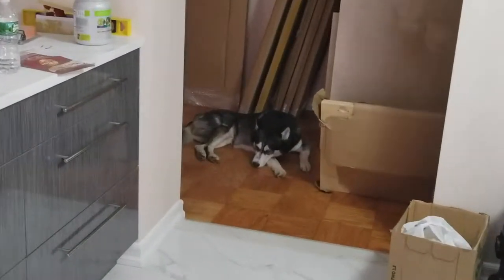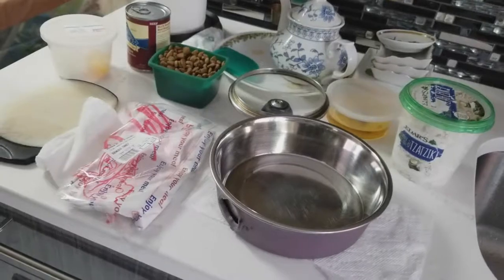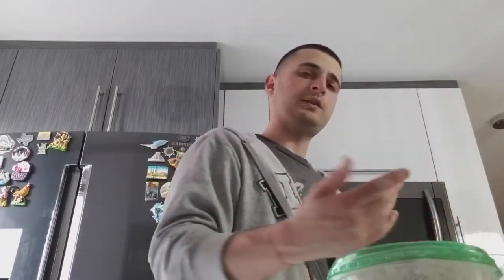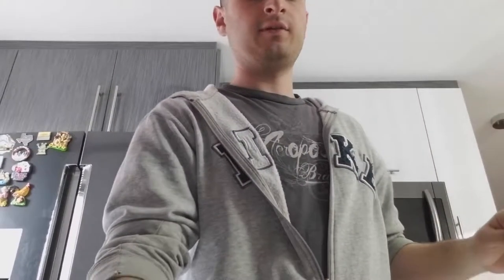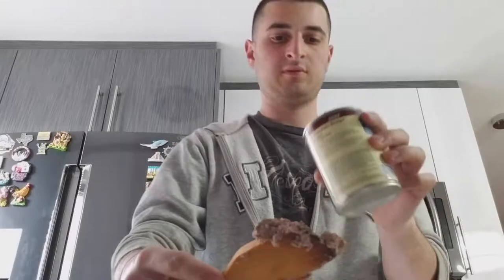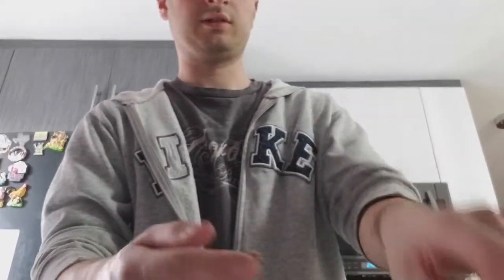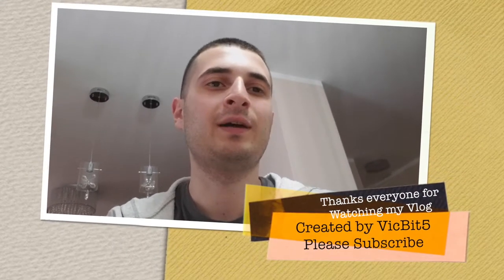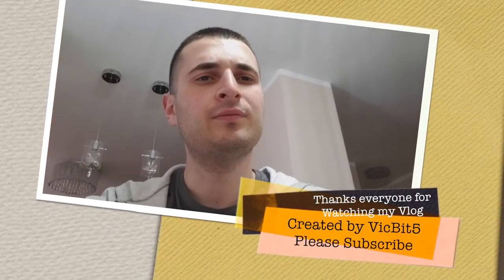DIY Healthy Siberian Husky food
Personal Vlog attempt to educate and enlighten a good diet for Siberian husky's. However, we understand that all animals are different and can have a different diet. Therefore, even though for us this diet composed of Blue Buffalo dry food and homestyle recipe wet foot, paired with some Boars Head turkey, boiled egg, one spoon of coconut off, one scoop of Plaque Off, and rice with occasional one table spoon of pumpkin added, has been working out for our husky so far. Especially the rice helping with his weak stomach when eating various meats other than Turkey, and home foods and even treats. I know we havn't tried Raw meat diet but I might be considering it. If you guys have any suggestions to this diet please do comment as I would like to incorporate them to help Jax eat more and not have a weak stomach.

Thank you, hope you enjoyed the diy vlog, and looking forward to seeing you in my next video.